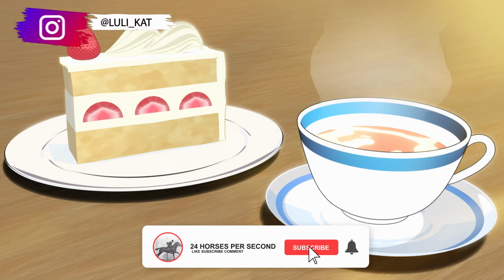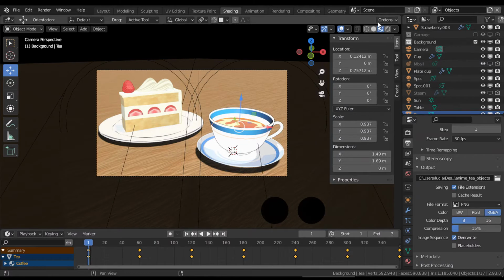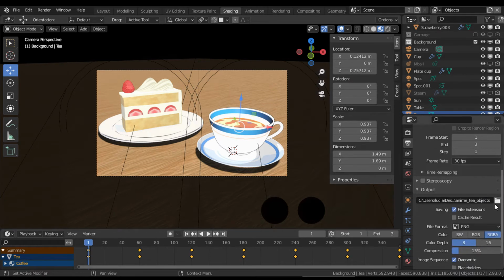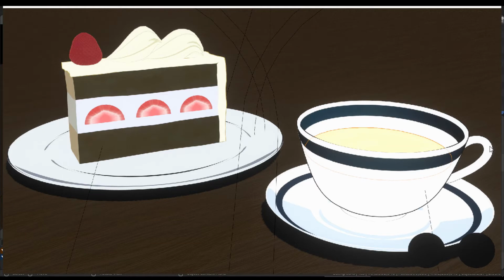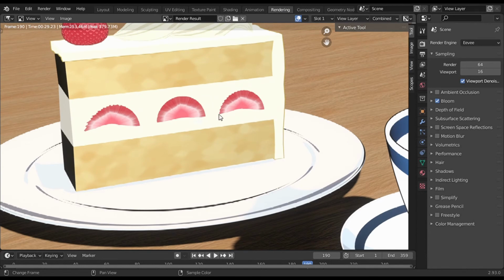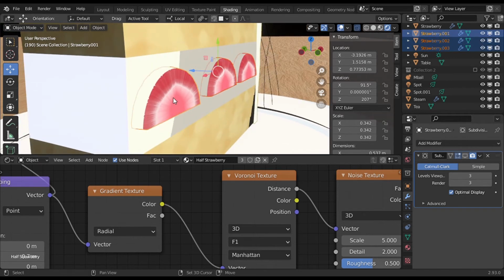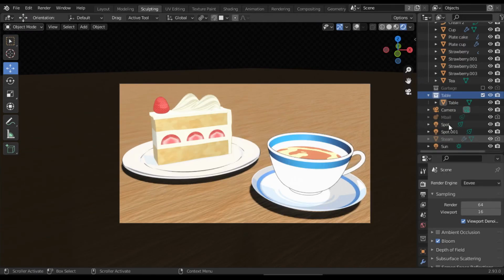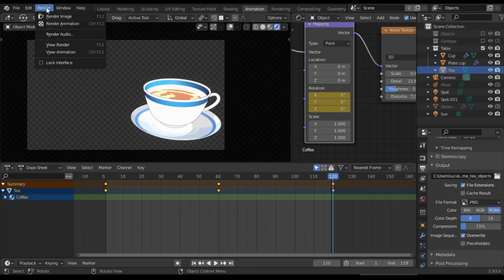3D ANIME FOOD PART 5 ANIMATION, TOON STEAM AND RENDERING - EEVEE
00:00 INTRO
00:17 TEA ANIMATION
01:39 HOW TO PRE-VISUALIZE AN ANIMATION
03:57 TEA ANIMATION
04:28 STEAM
5:36 ADJUSTMENTS (SIZE, POSITION AND PARTICLES)
6:14 STEAM MATERIAL
8:24 MORE ADJUSTMENTS
09:58 FINAL PARTICLE SETTINGS
11:05 FIXING GEOMETRY PROBLEM
11:37 RENDERING

RESOURCES/CREDITS
YOUTUBE VIDEO

SOUND EFFECTS AND MUSIC (INTRO)
Scratch the Itch by Quincas Moreira